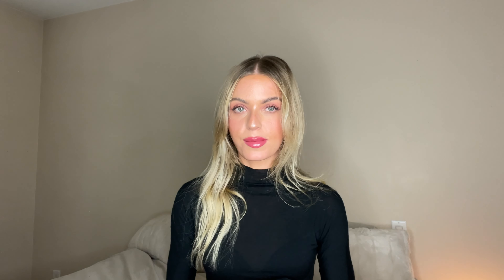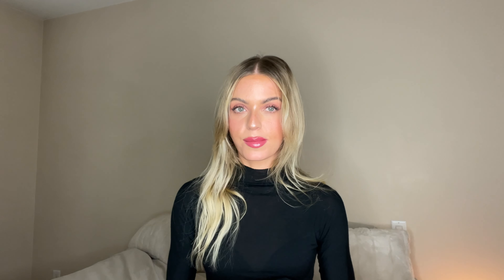NEW! SUMMER FRIDAYS PINK SUGAR + CHERRY LIP BUTTER BALM**REVIEW & TUTORIAL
Summer Fridays pink sugar + cherry lip butter balm review and tutorial  🤍

SHOP MY: 〰️ 〰️ 〰️ 〰️ 〰️ 〰️

POSHMARK CLOSET -

DISCOUNTS: 〰️ 〰️ 〰️ 〰️ 〰️ 〰️